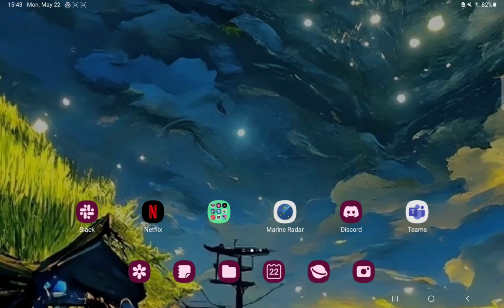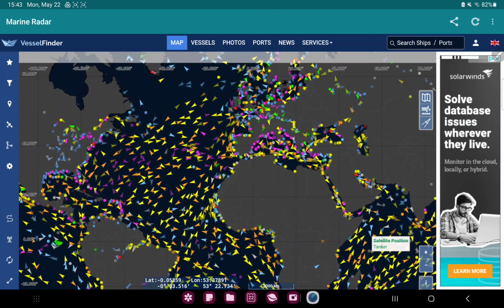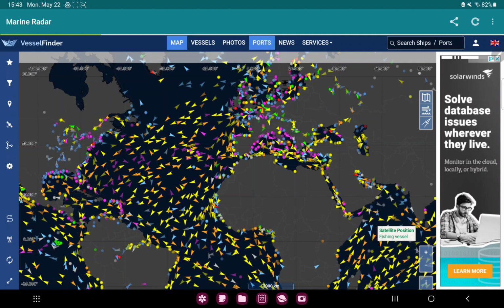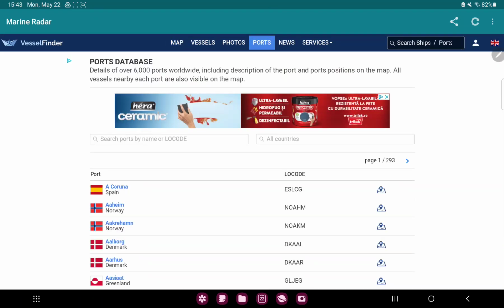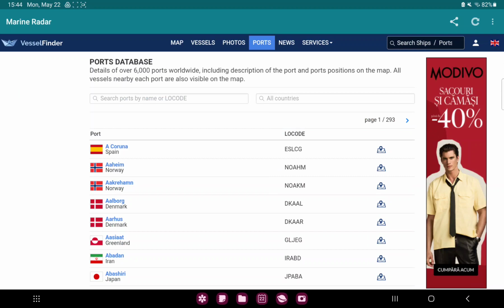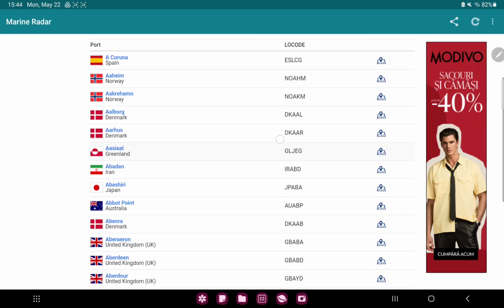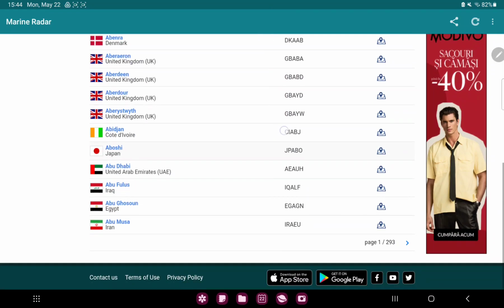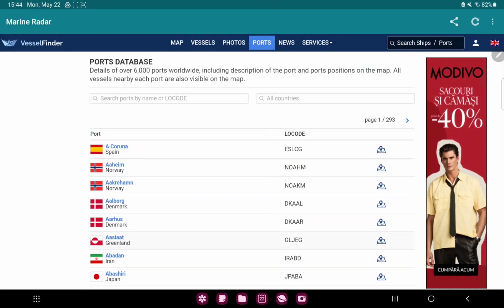Where to find ports on Marine Radar?